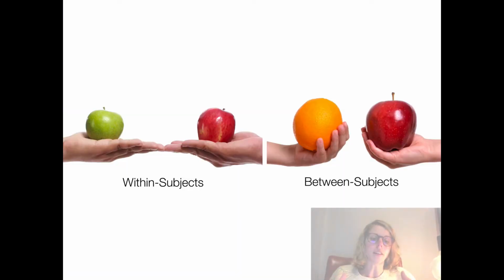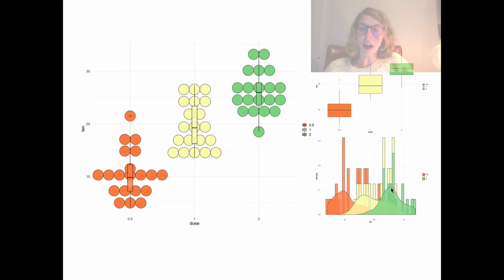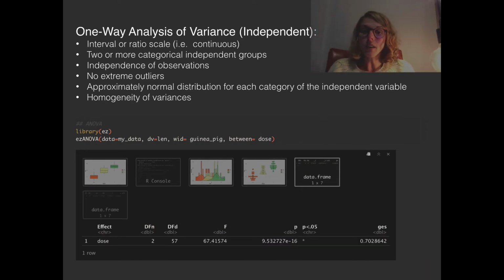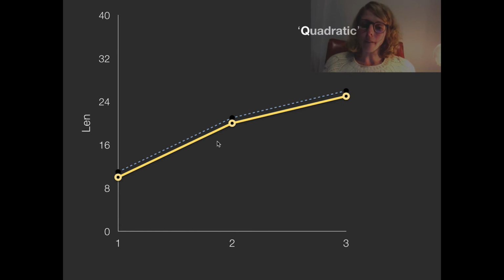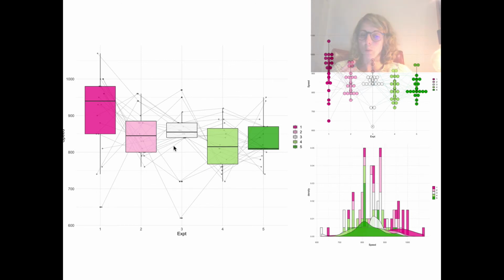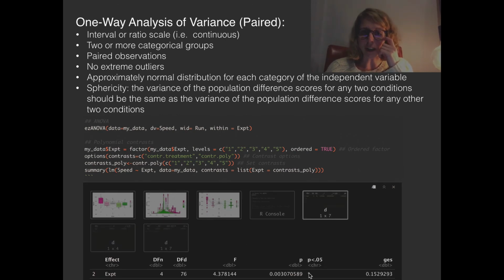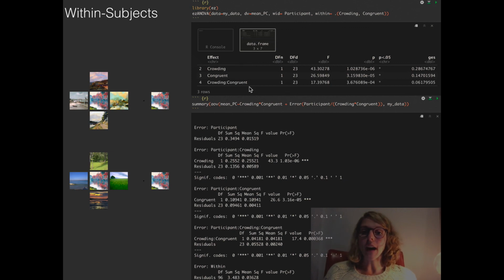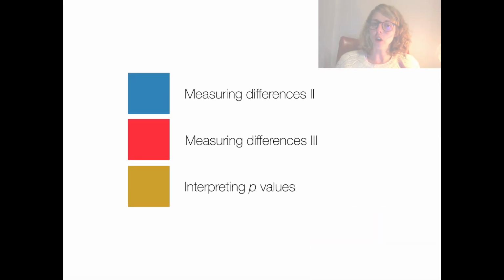DRIPA: Episode 04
In episode 4, we take a deep dive into measuring and describing differences between more than two means in experimental research, selecting, setting and interpreting planned contrasts, and analysing datasets with more than two variables. Featuring R's PlantGrowth, ToothGrowth, and Morley datasets, Tidyverse dot plots and several other data visualisations for revealing outliers and distributions.